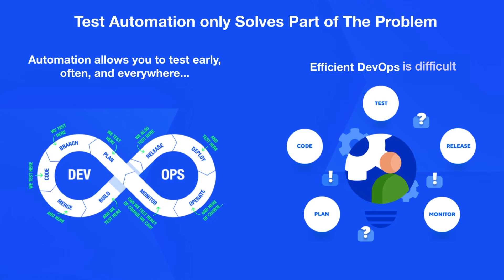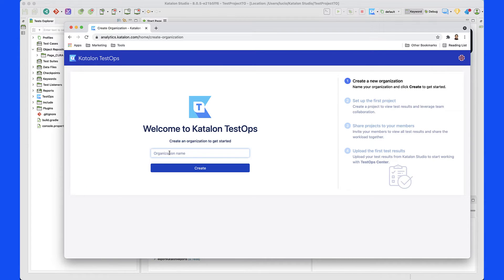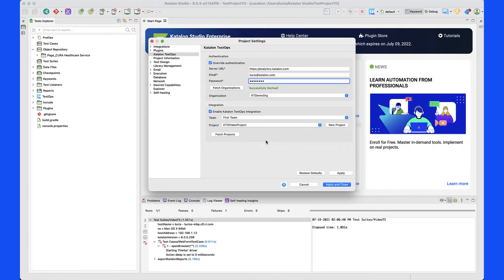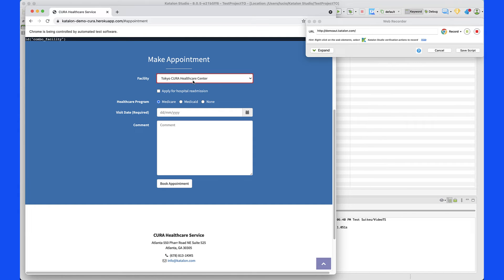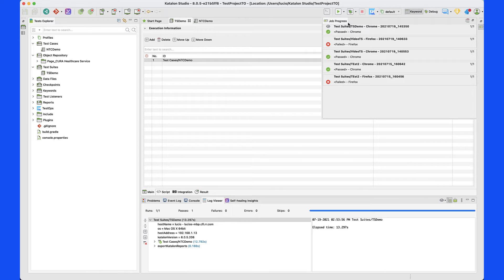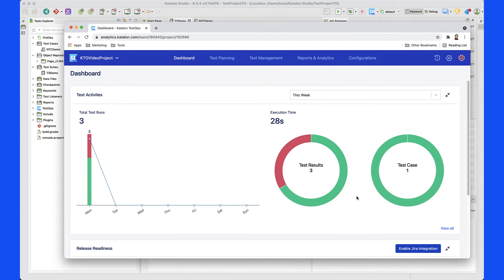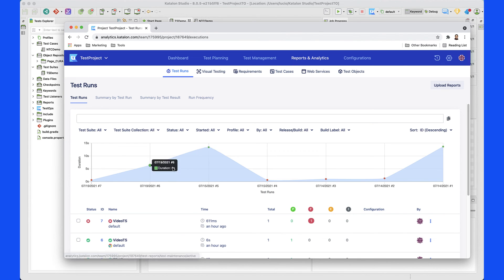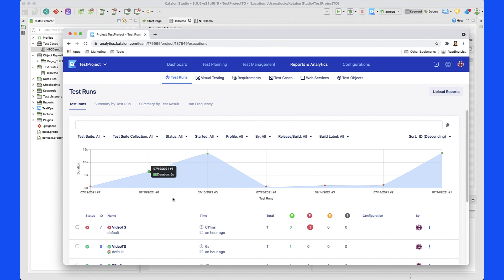[Tutorial] Katalon TestOps – Test Execution Reporting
TestOps is the leading test orchestration and reporting platform that puts messy execution logs into a full image on quality.

With flexibile integrations popular frameworks like Selenium and Jest, let TestOps be an inseparable companion to enable rapid feedback loops and quality consistencies for your team.